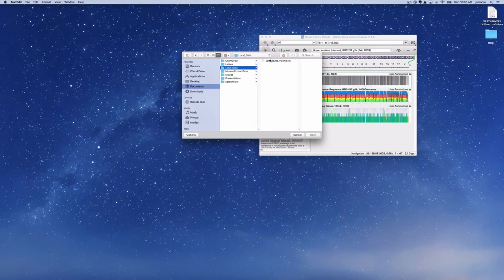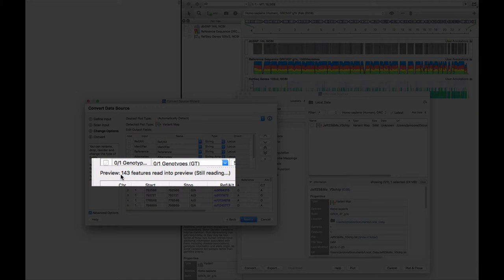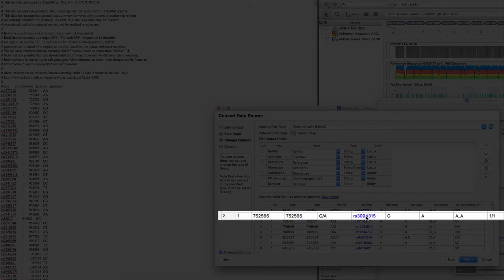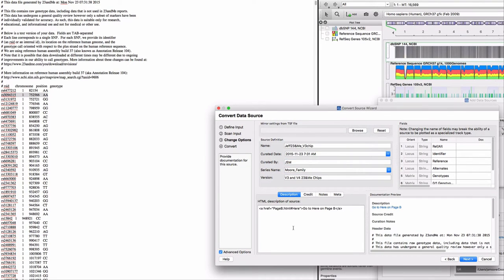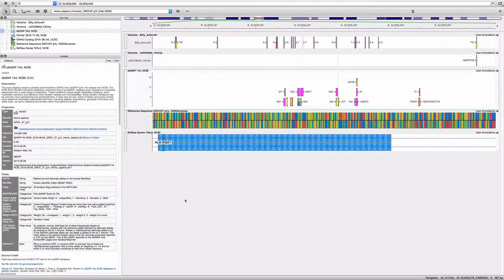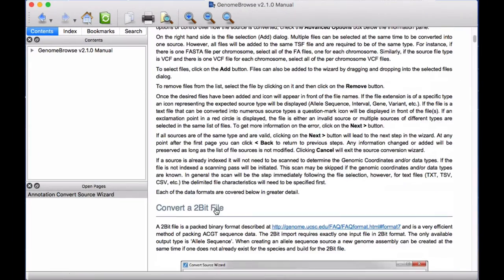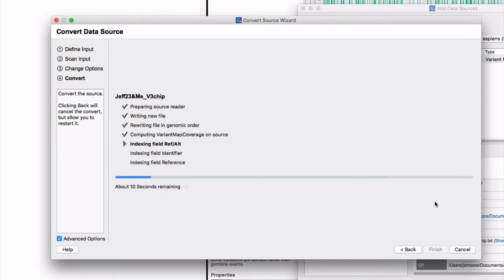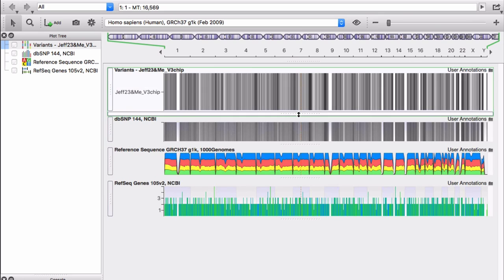Importing 23andMe Raw Data into GenomeBrowse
This video takes you through the steps to convert raw 23andMe data into a file format that is readable by the visualization tool known as GenomeBrowse.